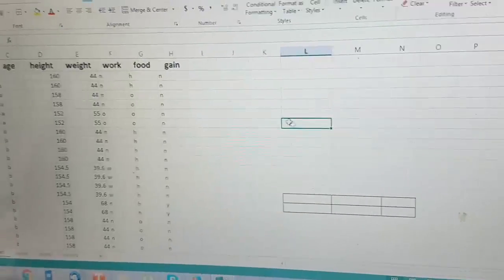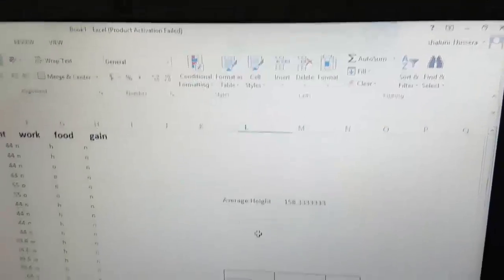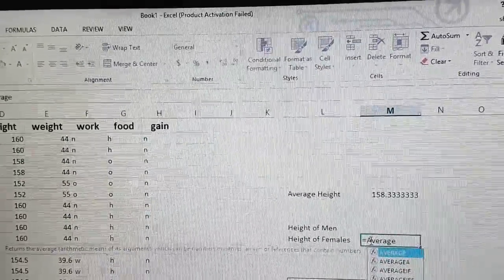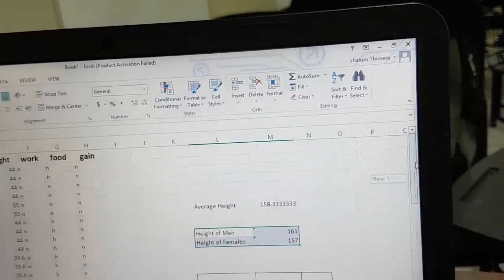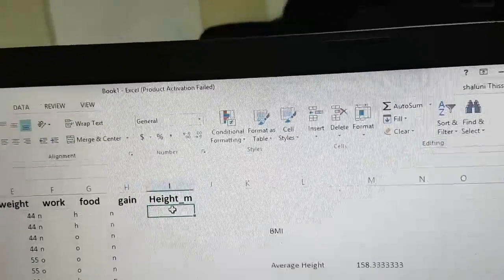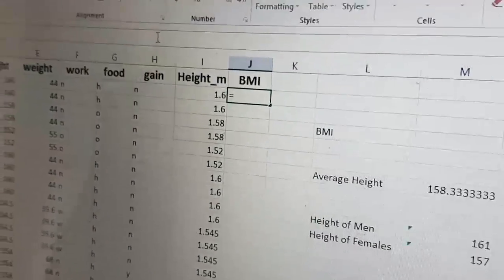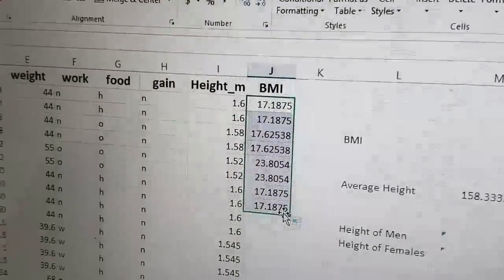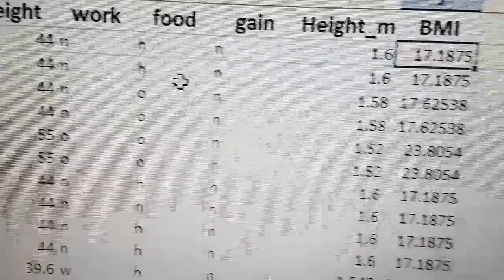Part 4 : Calculations using Excel